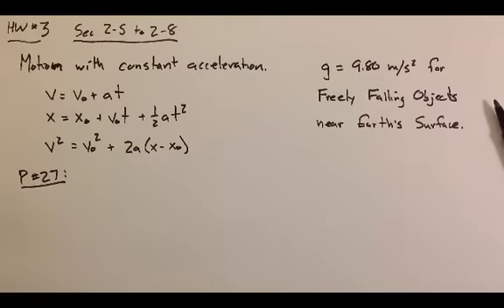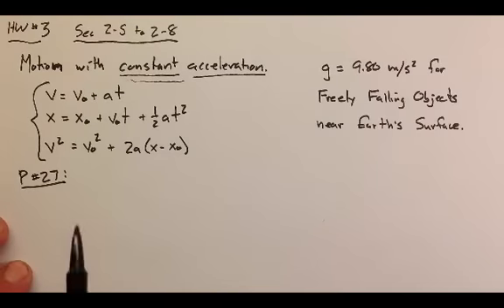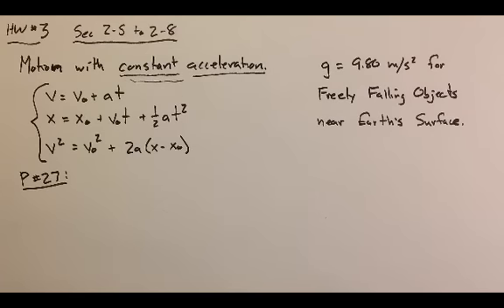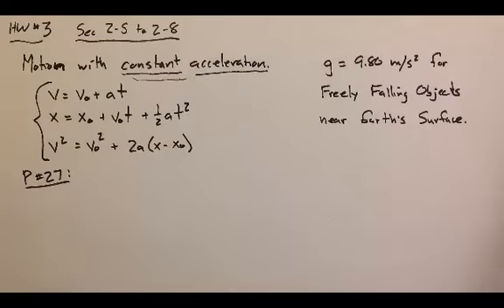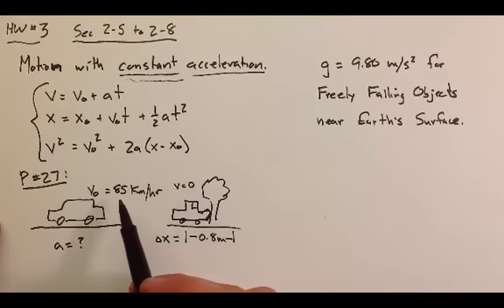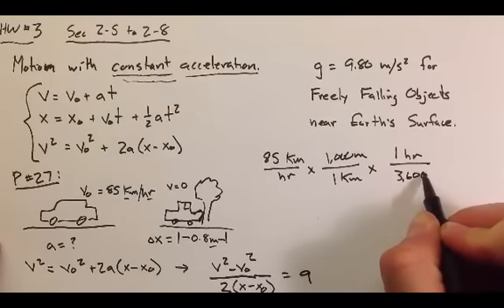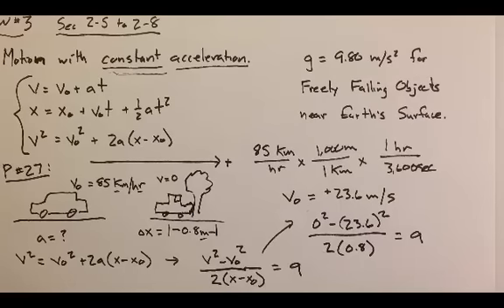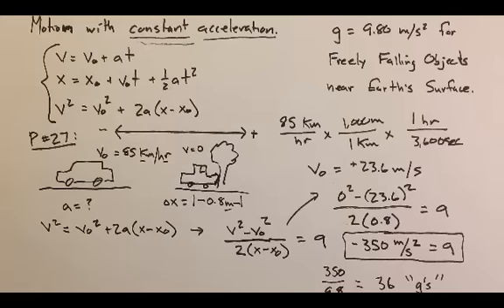AP Physics Ch#2 P#27